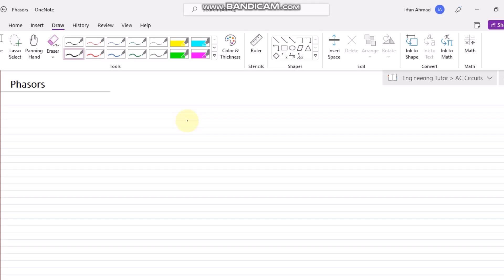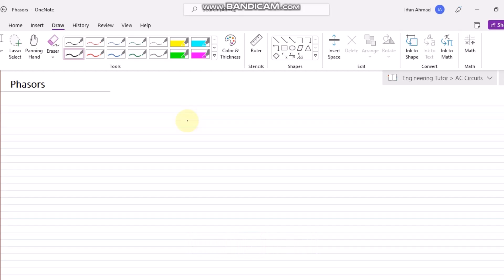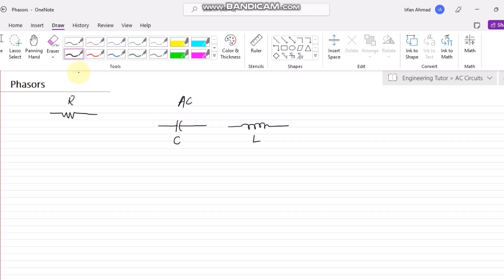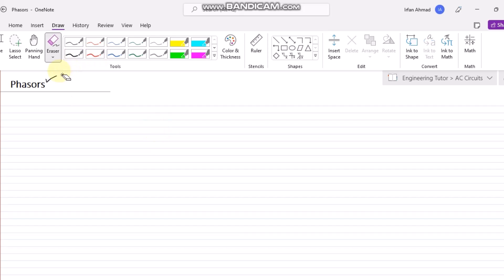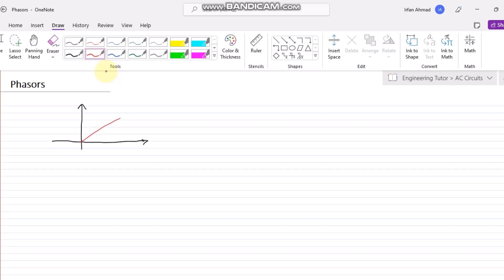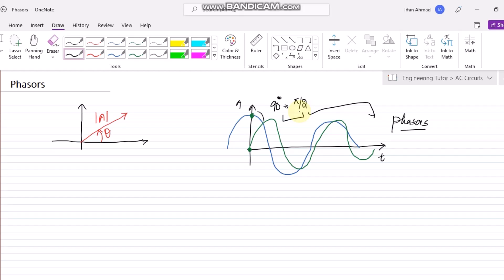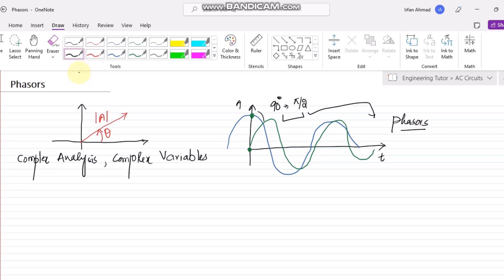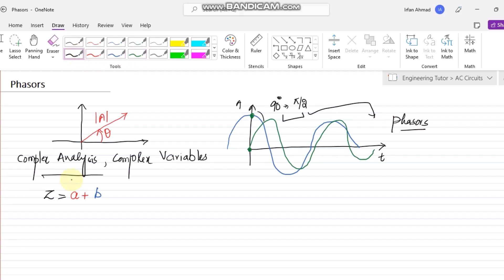Phasor Representation of Alternating Quantities in Electric Circuits Analysis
A complex number represents a point in a two-dimensional plane
located with reference to two distinct axes. This point can also determine
a radius vector drawn from the origin to the point. The horizontal axis is
called the real axis, while the vertical axis is called the imaginary axis. This also leads to the definition of phasors, which are not stagnant but rotating vectors. In AC circuits, the phasor plays a vital role in representing the amplitude and phases of different sources and elements.
In this series, we will practice the recently developed theoretical circuit analysis concepts for AC circuit analysis. The book we are going to follow is the introductory circuit analysis by Rober Boylestad 13th edition. This is the first lecture of this series, which targets the introduction of phasors and some fundamental forms of phasors for solving alternating current (AC) circuits.

Happy Learning :-)